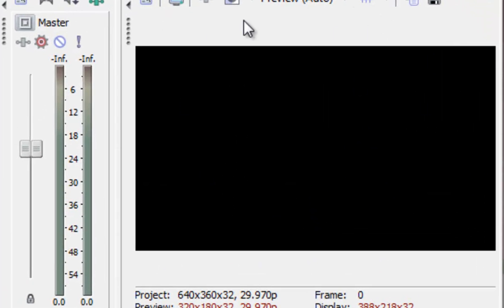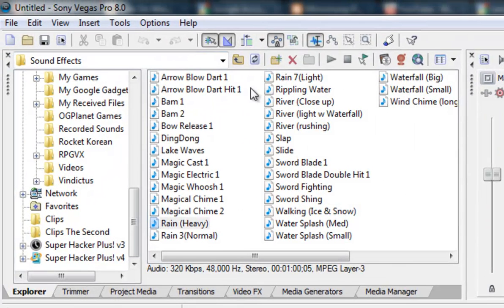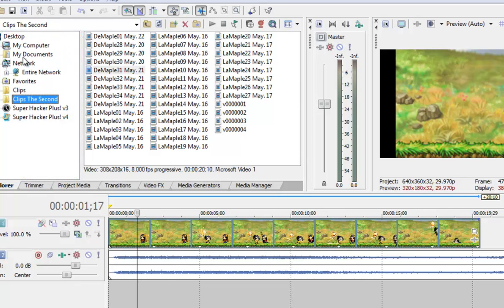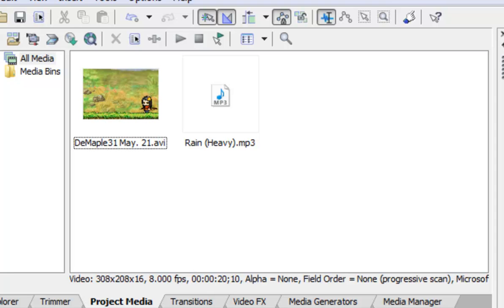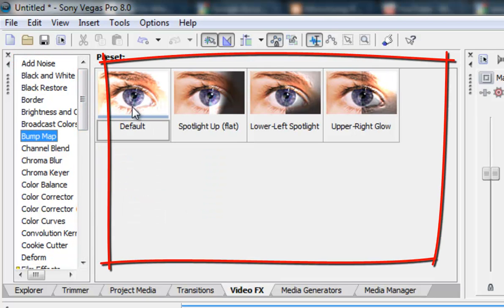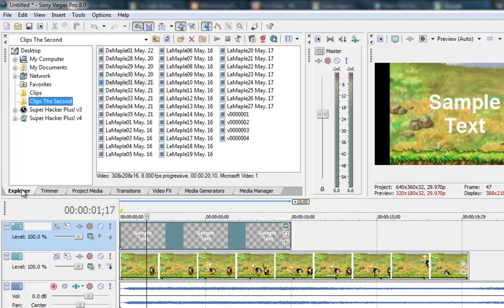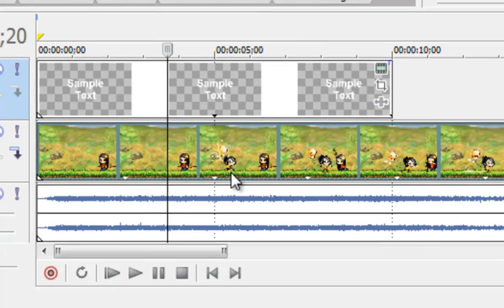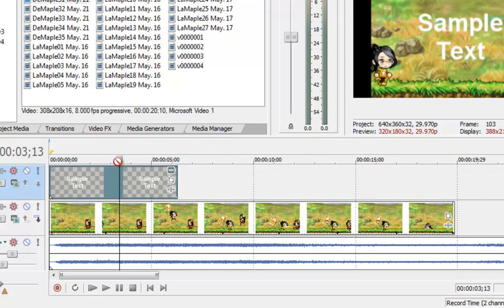Sony Vegas [TUT] - Basics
etc.